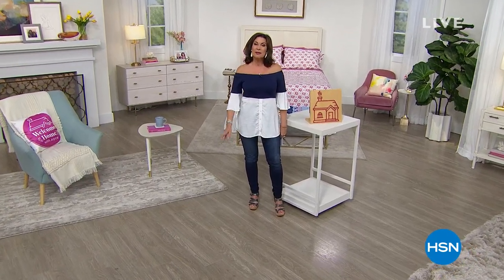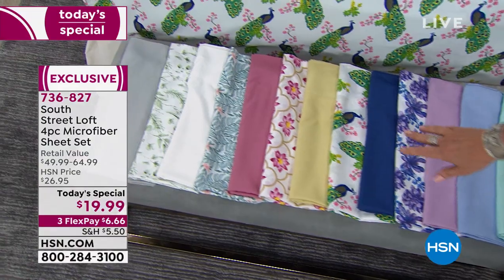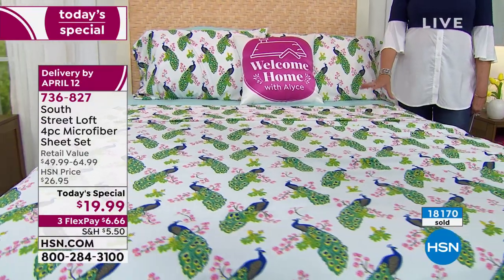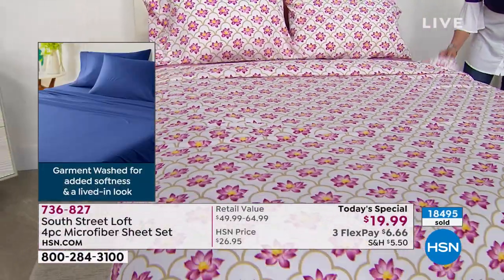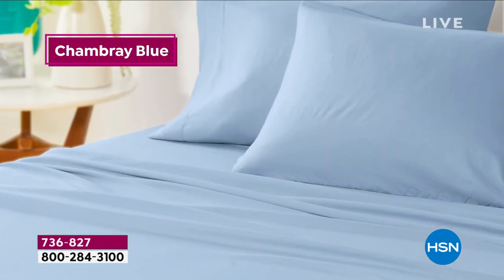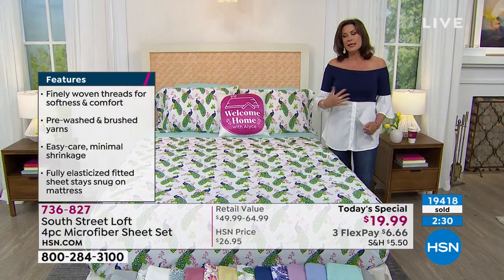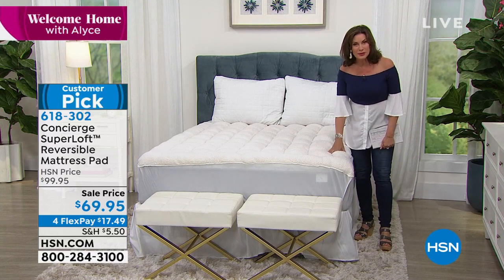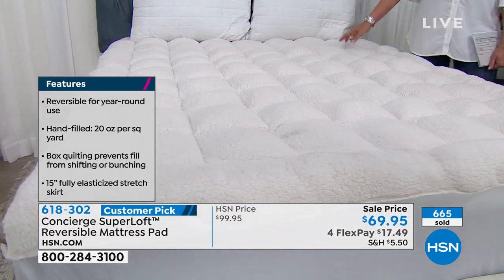HSN | AT Home 03.30.2021 - 09 AM